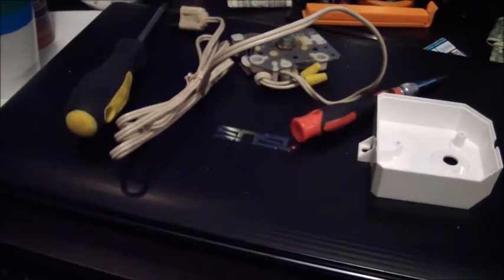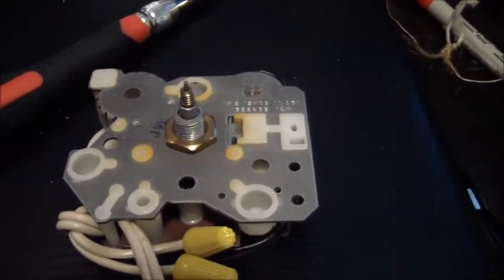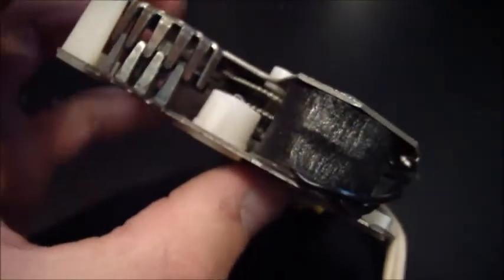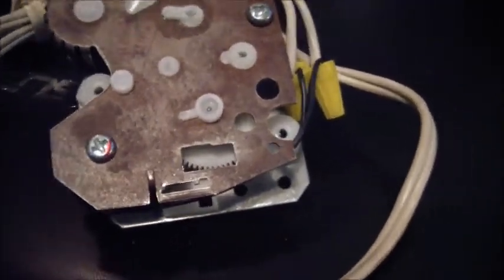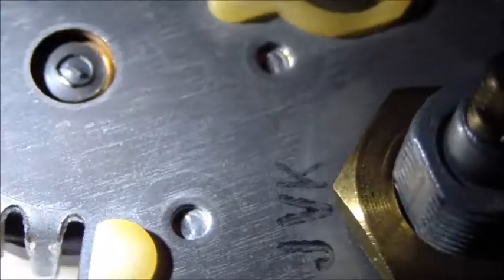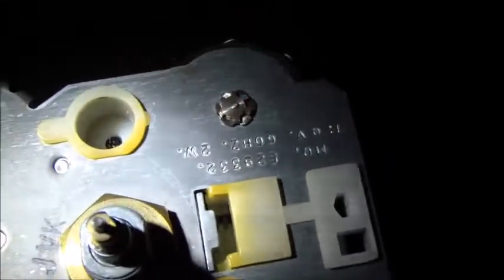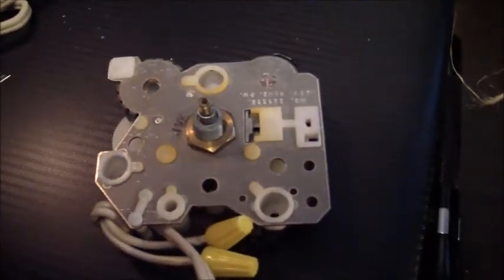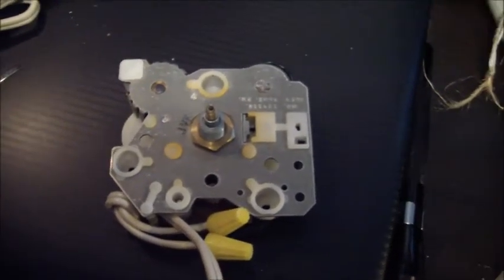How an AC Electric Clock Movement Works.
Somebody wanted me to make this video.